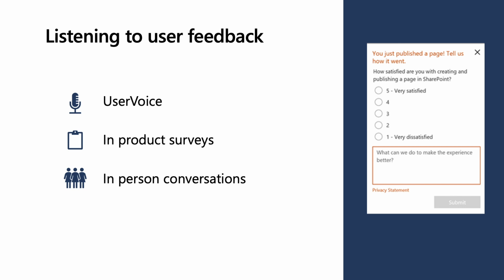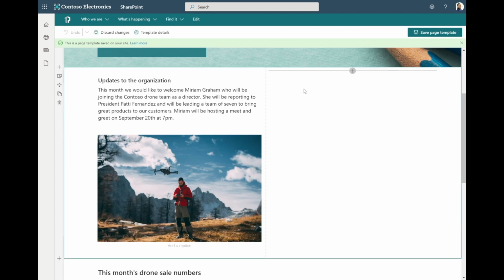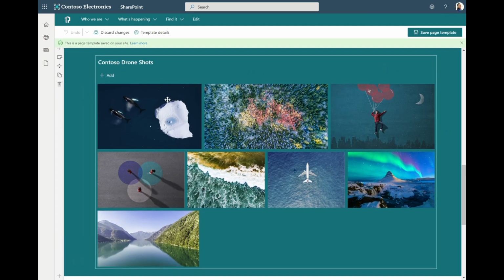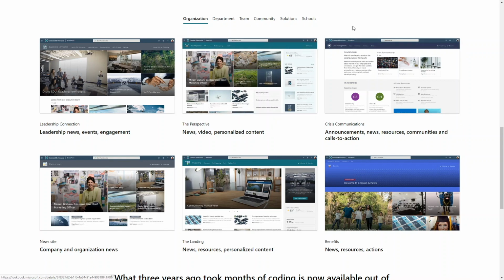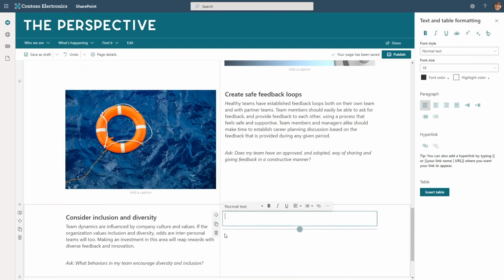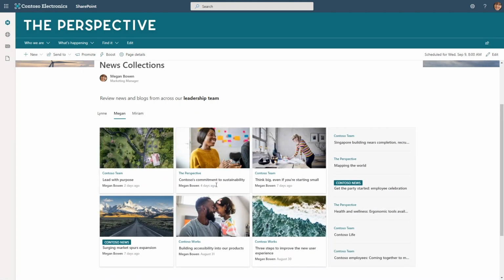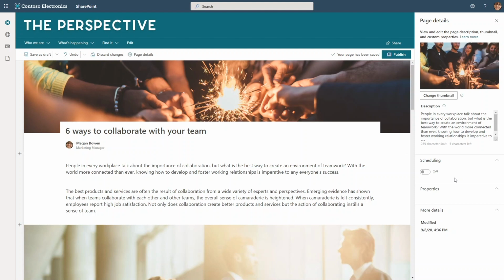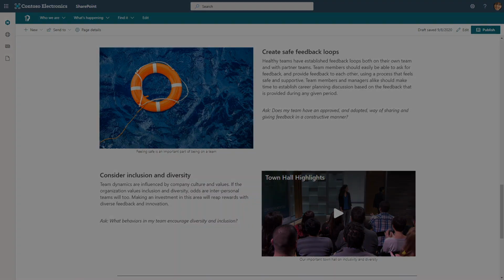How to Author Dynamic Intranet Pages and News: Tips and Tricks from The Product Team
Learn all the hidden features and best practices for authoring dynamic pages and news that power your modern intranet